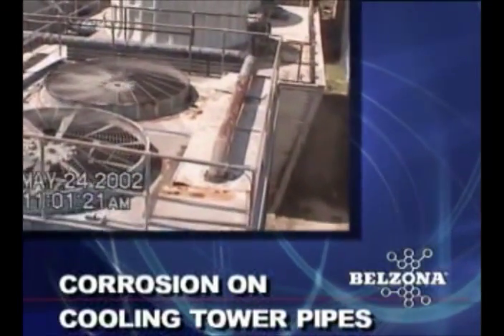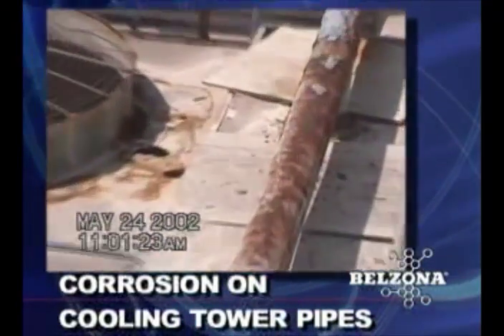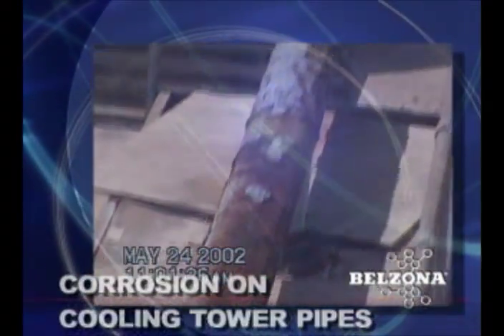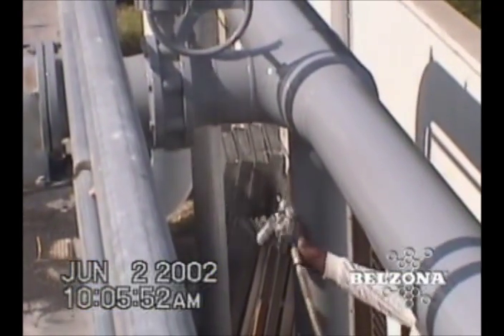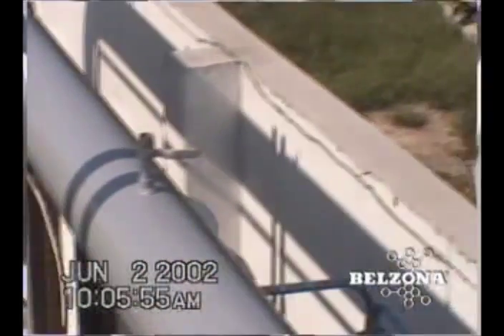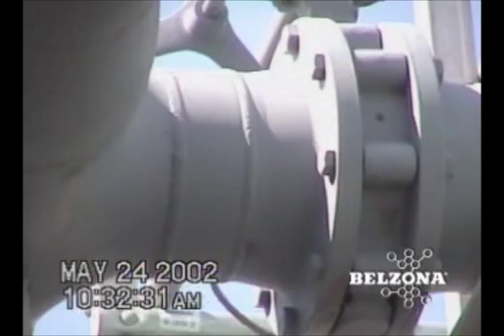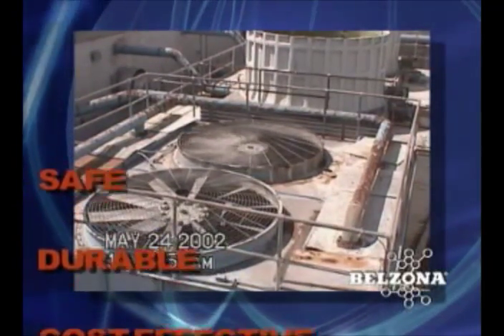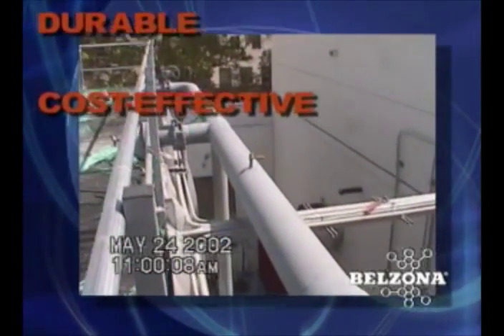VPF6 Corrosion On Cooling Tower Pipes